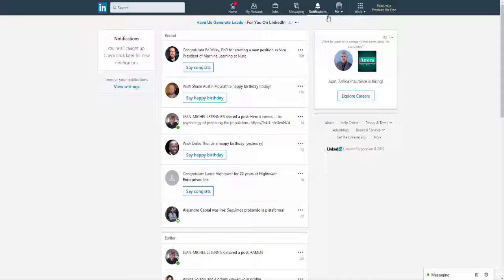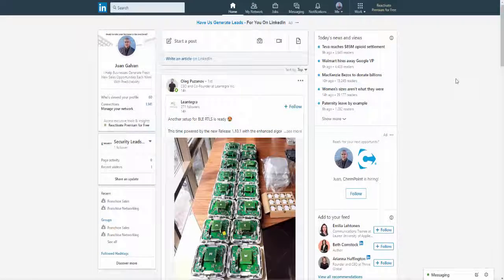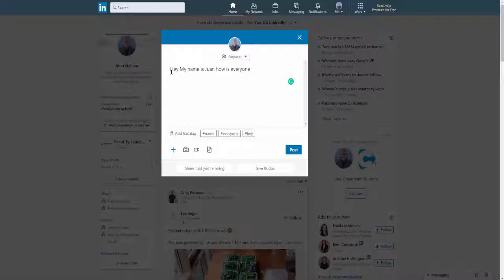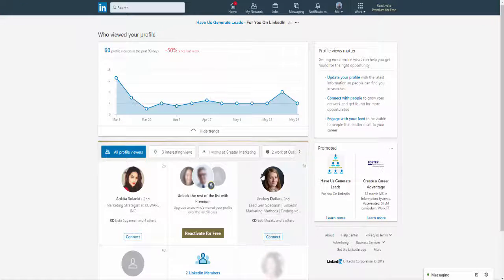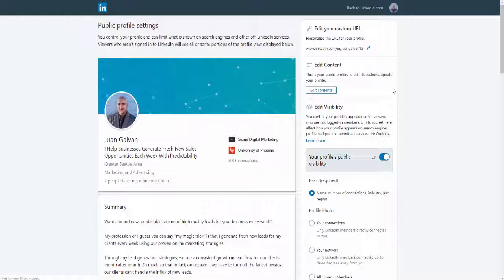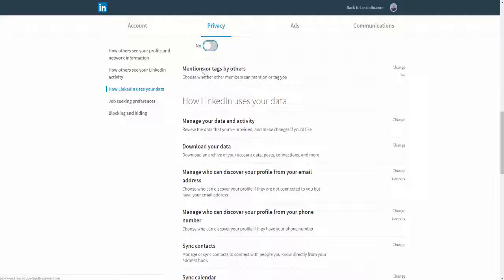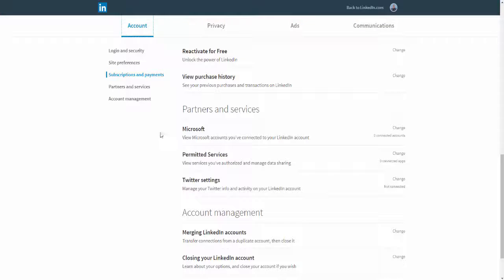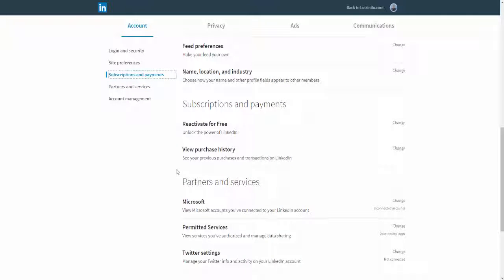2. Linkedin Platform Walkthrough